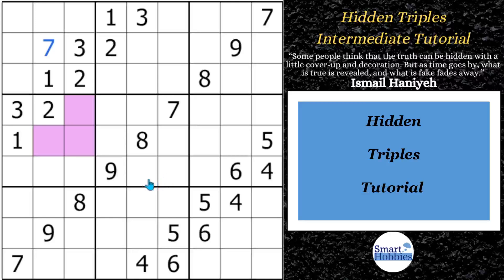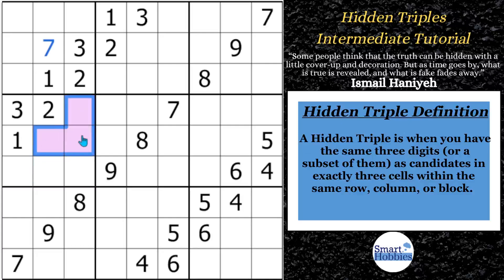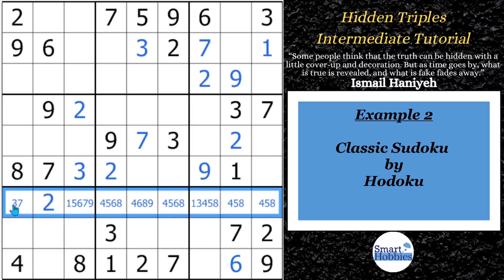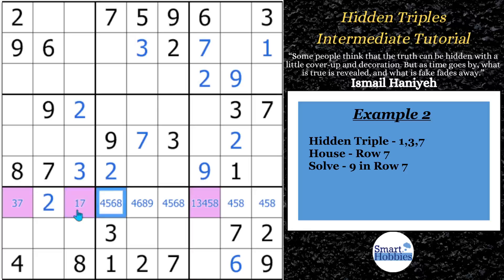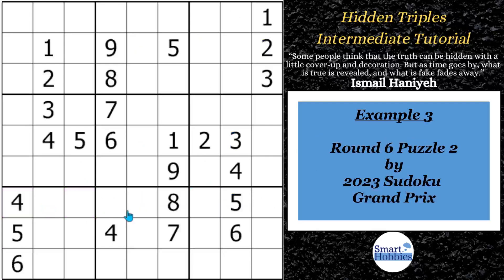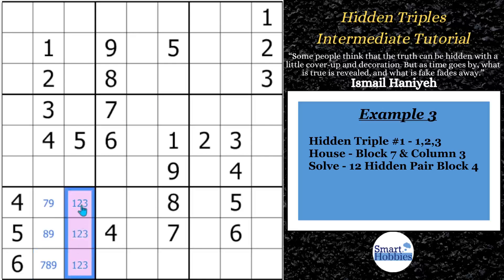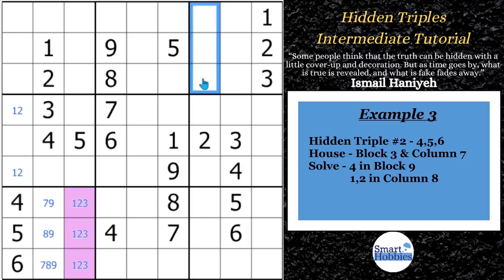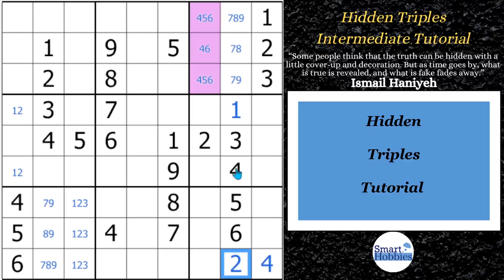BEST Hidden Triples Video Ever! Sudoku Intermediate Tutorial 5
In BEST Hidden Triples Video Ever! Sudoku Intermediate Tutorial 5 by Smart Hobbies, I show you how to find and solve Sudoku Hidden Triples strategy. I use 3 examples in this Sudoku Tutorial to show you how to find Hidden Triples limited to 1 block, Hidden Triples found in more than 1 block, and Hidden Triples that are Locked Triples and are in 2 houses. I break down the logic behind this particular Sudoku strategy and clearly define what needs to be in each cell involved in a Hidden Triple by using examples from my previous videos. I show you how to play Sudoku better and how to solve Sudoku faster.

I used the software program CTC App for this solving video. Below is the list of examples with puzzle and video links:

Video: N/A

Example 3 Round 6 Puzzle 2 by 2023 Sudoku Grand Prix

Check out and purchase Enthralling Sudoku by Ashish Kumar at the following

This video is part of my Sudoku Intermediate Tutorials playlist on my YouTube channel, Smart Hobbies. The goal of this series is to teach you Sudoku strategies.

Strategies demonstrated in this video:

Hidden Triples

Timestamps
0:00 Intro
00:25 Hidden Triple Example 1
02:03 Hidden Triple Example 2
05:14 Hidden Triple Example 3